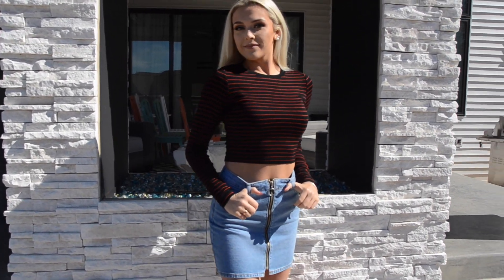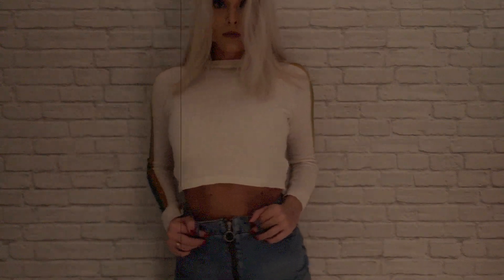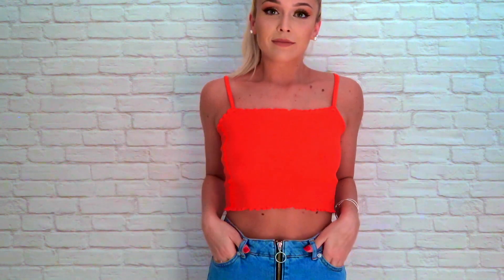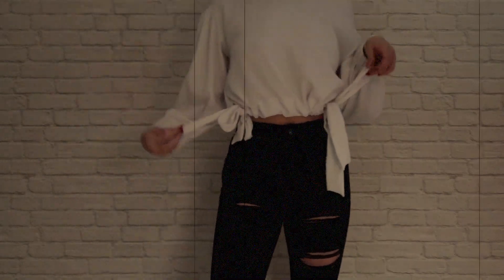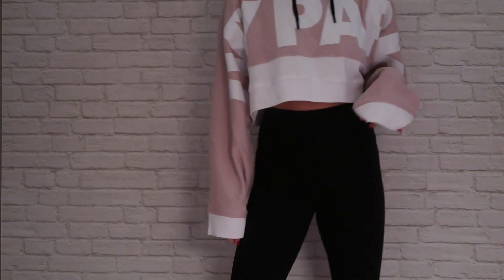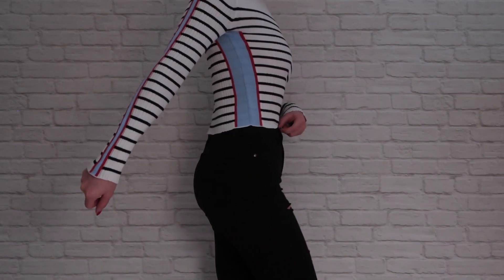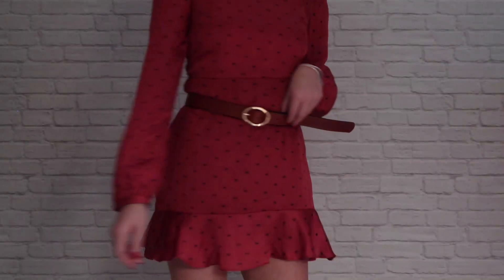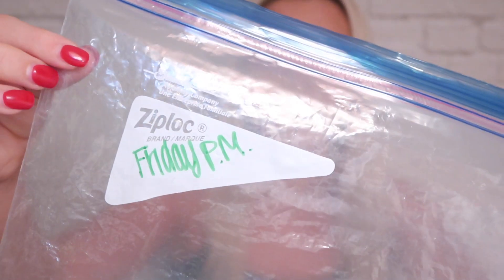Spring Break Clothing Try On || ZARA + TOPSHOP || Tips For Packing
Happy (almost) spring break guys!!
I hope you enjoyed this new type of video!
XOXO B